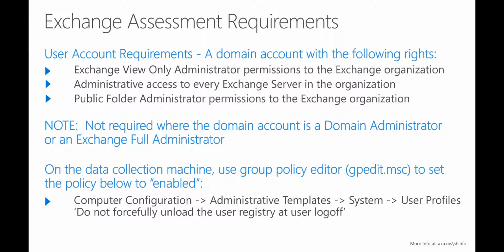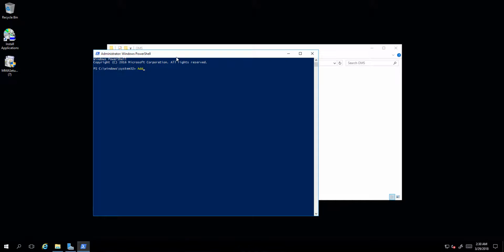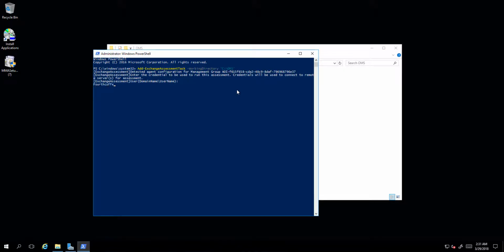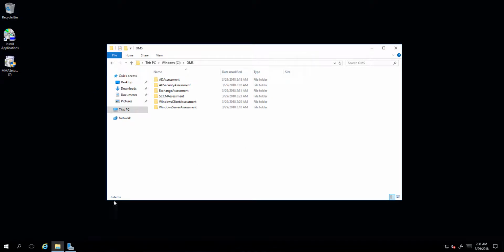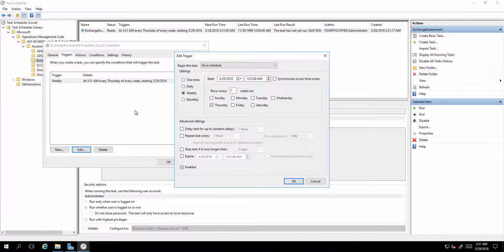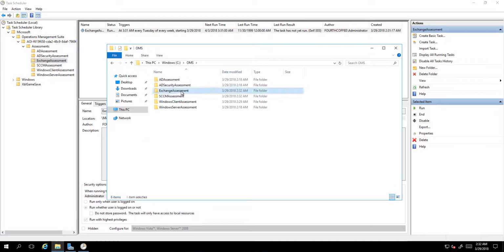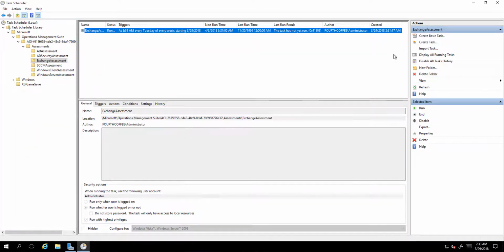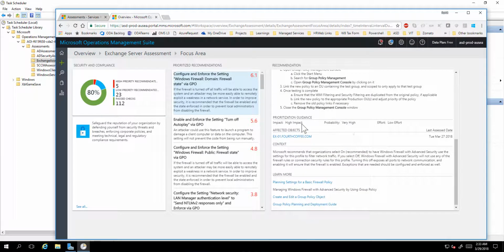Configure Your Exchange Assessment